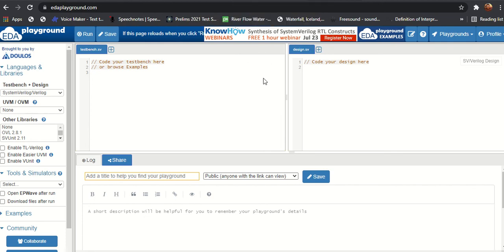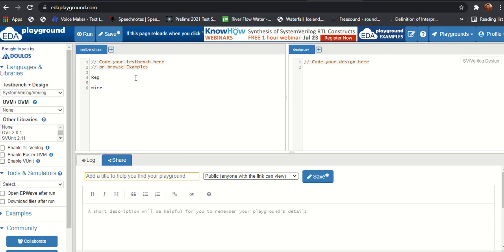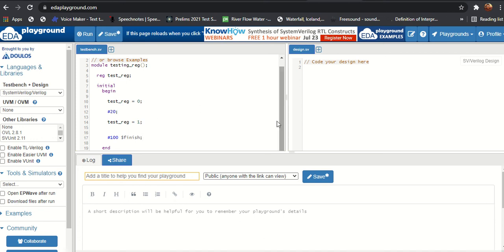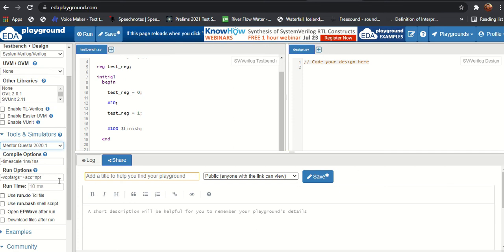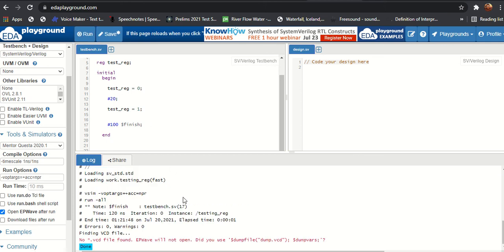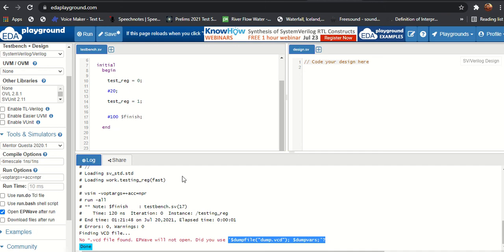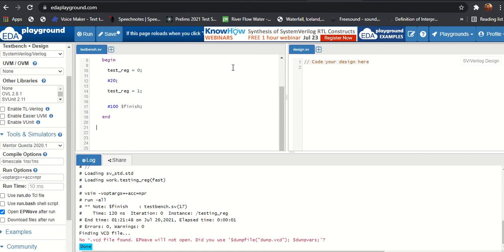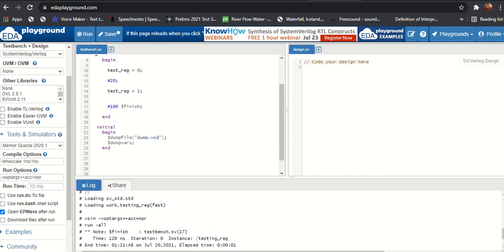3. Understanding Reg in Verilog | verilog in a Day.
VLSI training free.

This VLSI training is free and does not require you guys to pay hefty amount of fees to costly training institute.

Save your Time and Money | practice online. if you need certificate put an email to me.